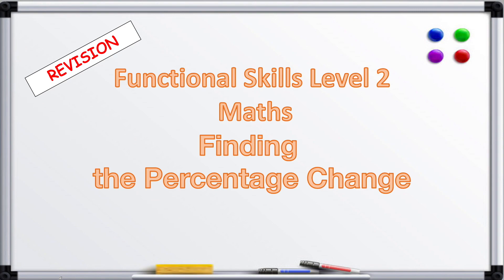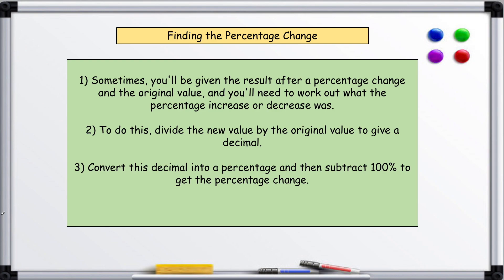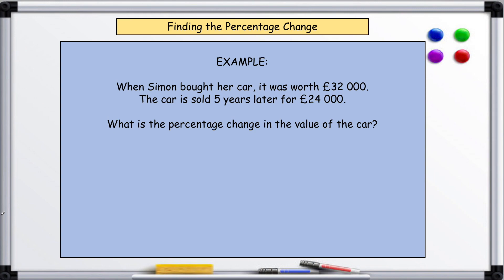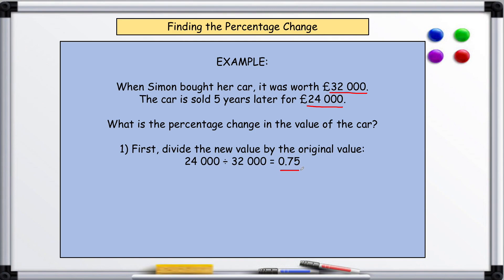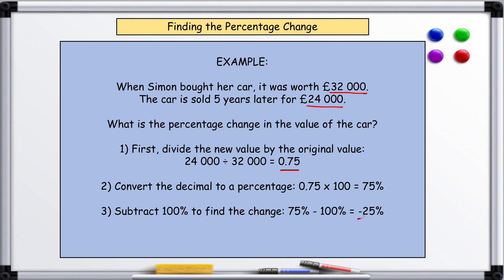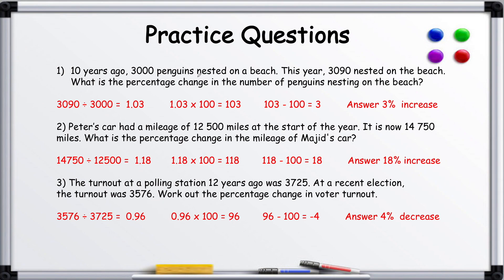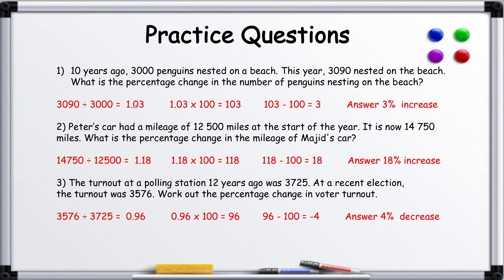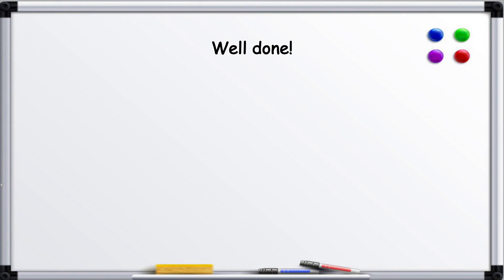Functional Skills Level 2 - Finding the Percentage Change